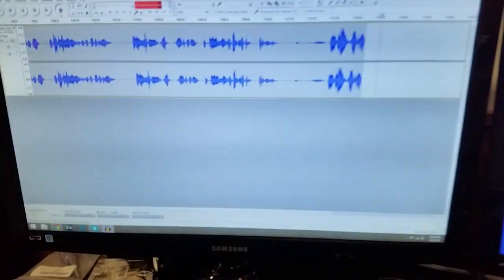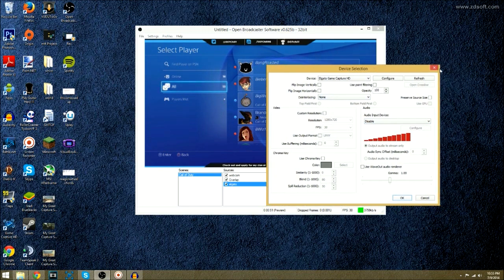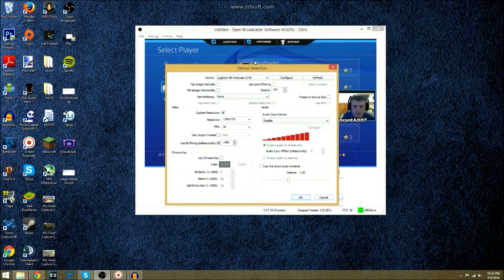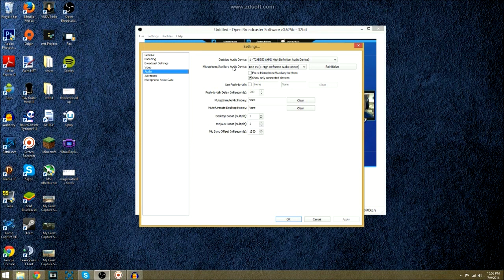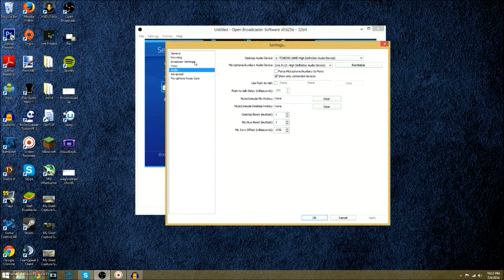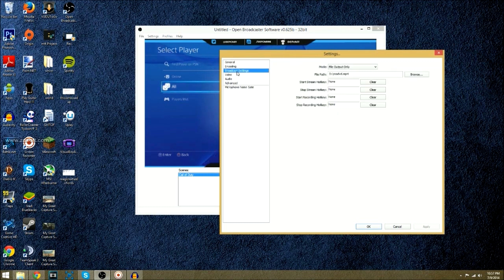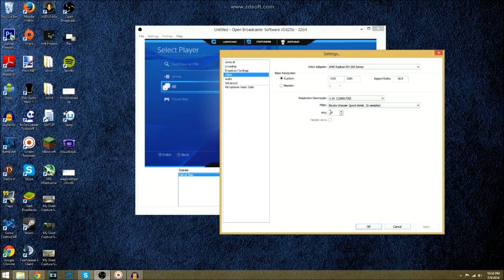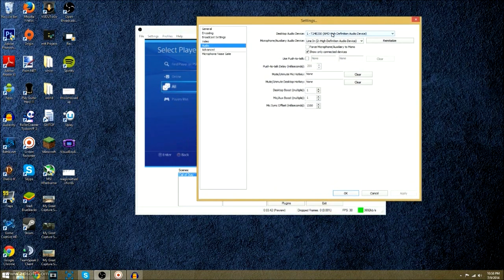PS4 OBS setup with All Audio! (Astro A40)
Hey guys, wanting to stream with all your audio? Check out this video if you got some Astro A40s or the A40 mixamp!